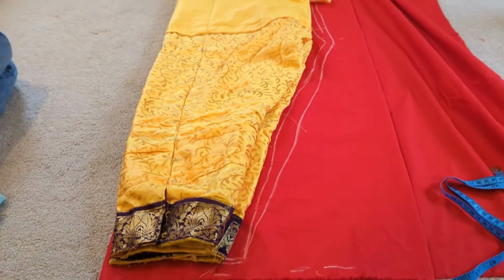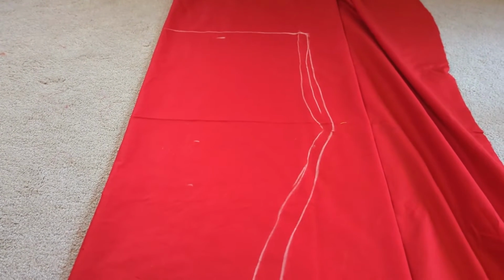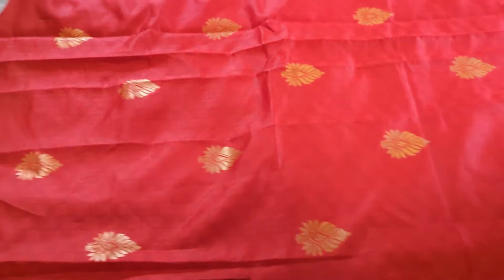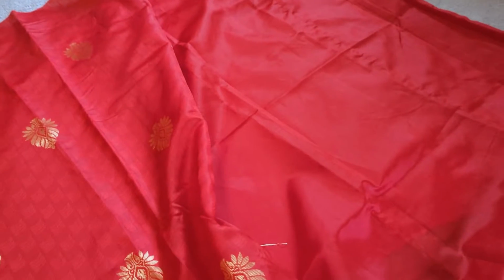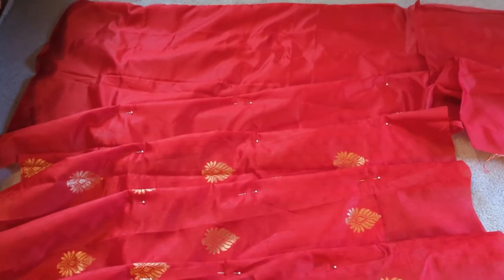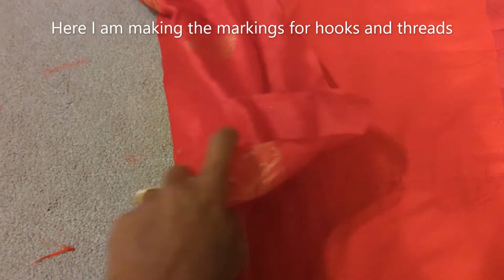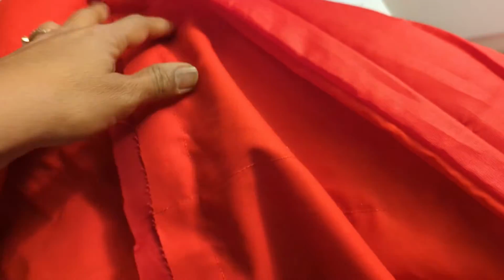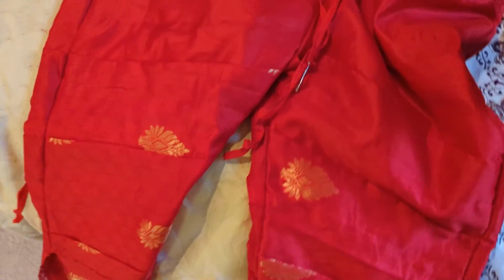Bharatnatyam full dance dress part 6, pant stitching